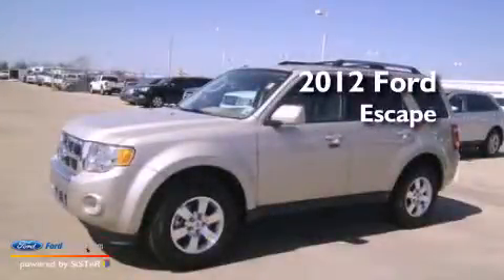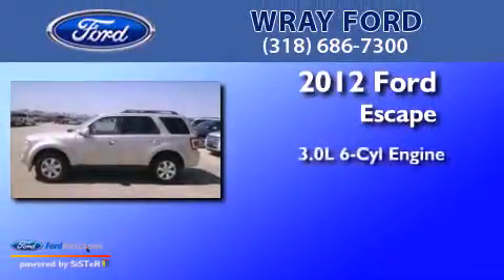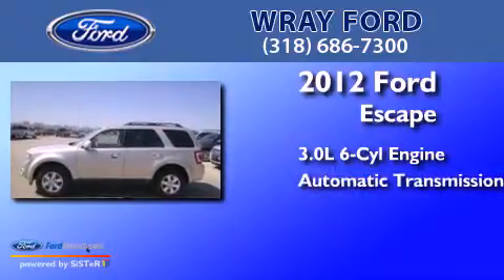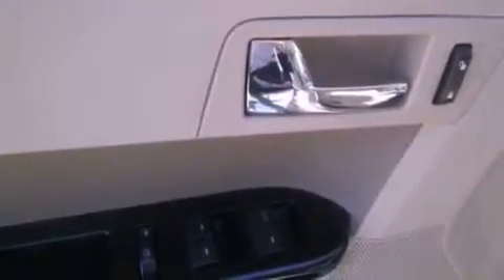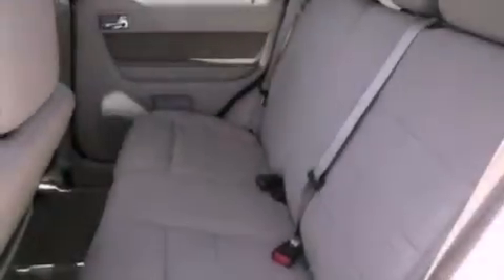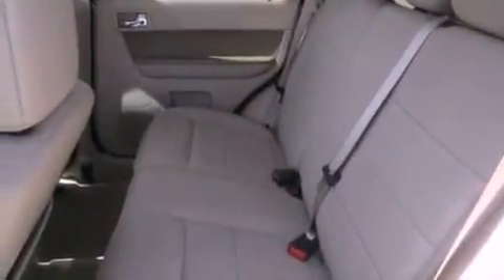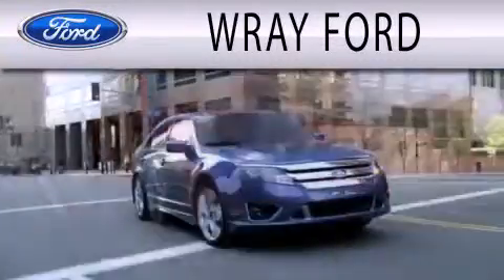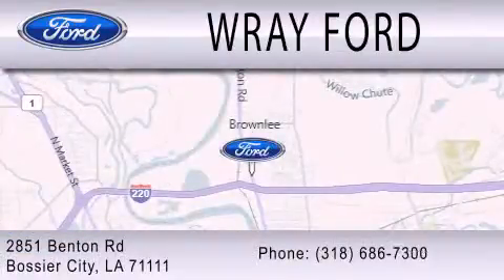Used 2012 FORD ESCAPE Bossier City LA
Year : 2012
 Make : FORD
 Model : ESCAPE
 Engine : 3.0L V6 24V MPFI DOHC FLEXIBLE FUEL
 Trans . : 6-SPEED AUTOMATIC
 Exterior : GOLD LEAF METALLIC
 Miles : 7,599
 Interior : CAMEL
 Stock : TKA12817